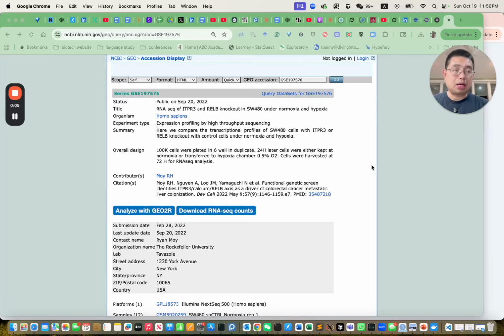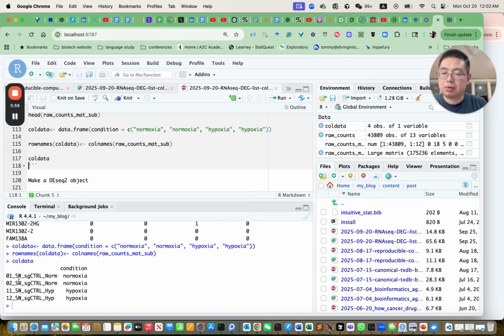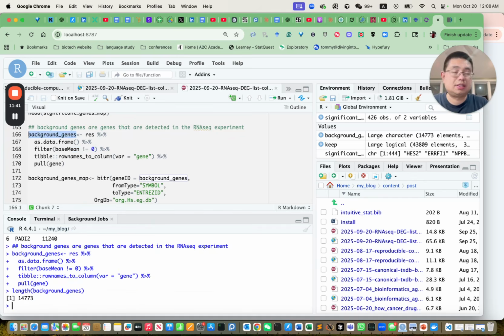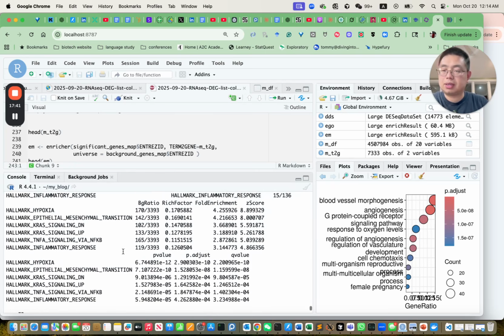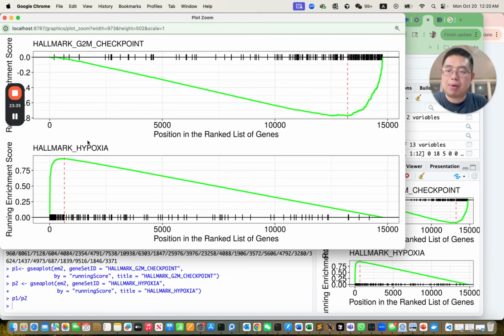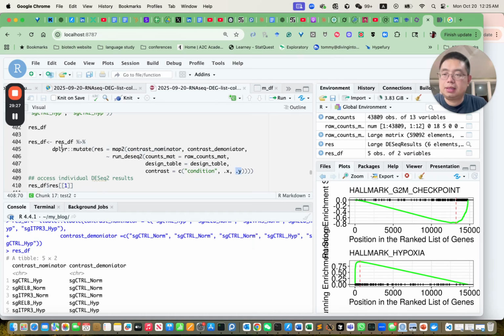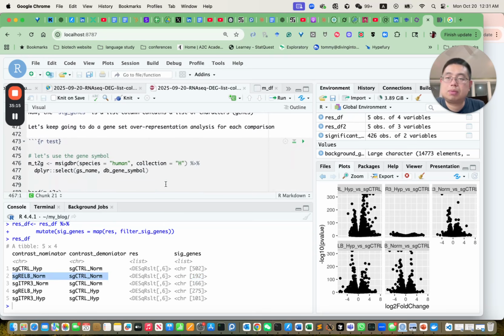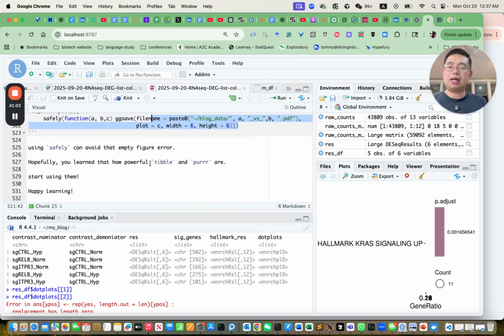Stop Repeating R Code With This Simple Hack: a practical usage case for RNAseq analysis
Dive into end-to-end RNA sequencing analysis using R! This video shows how to avoid repetitions of R code by workflow streamlining using the map function. Learn how to make multiple comparisons in RStudio with this data analysis tutorial.